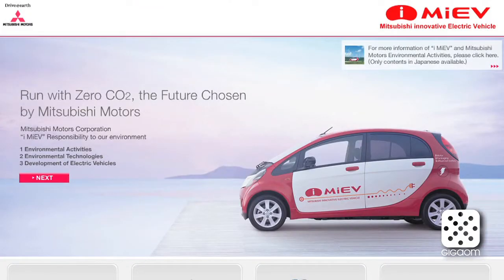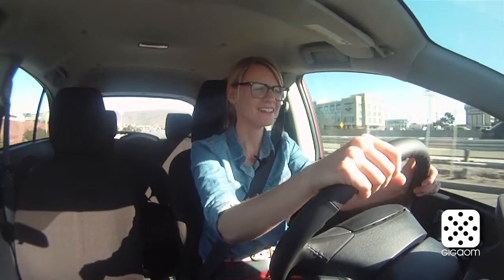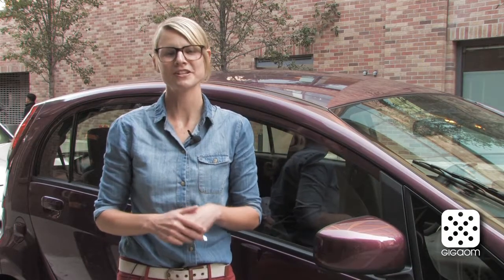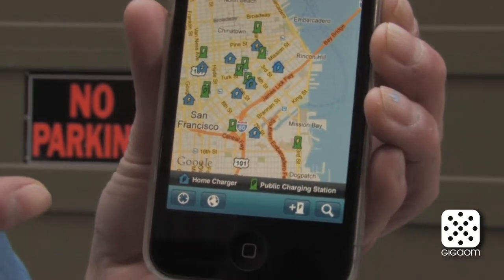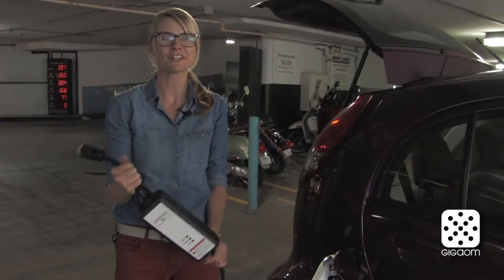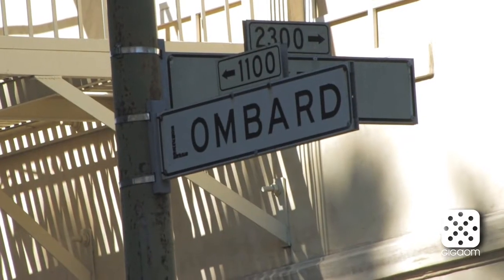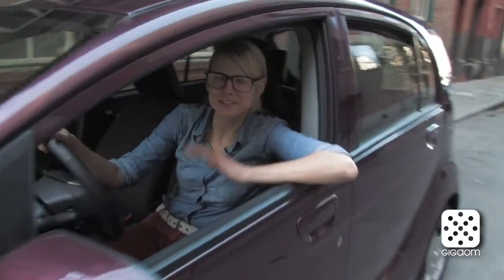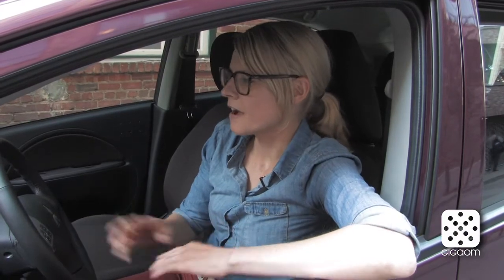Green Overdrive: Test Driving the All-Electric i MiEV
We drive around in Mitsubishi's little electric car.